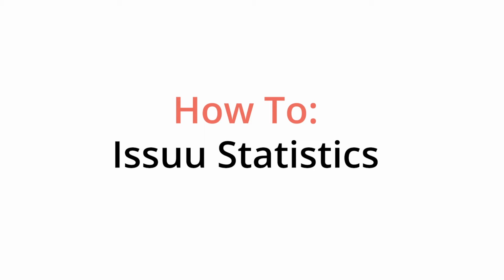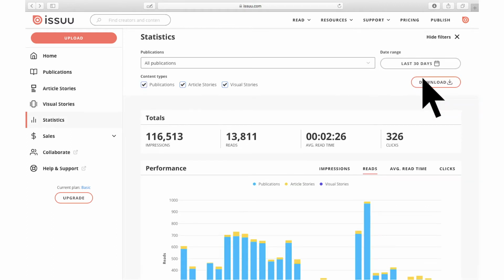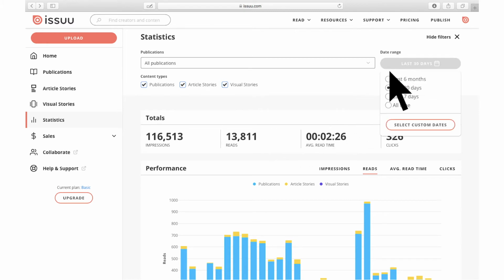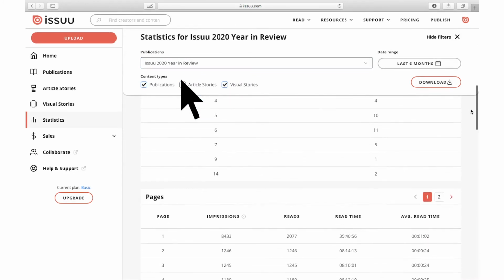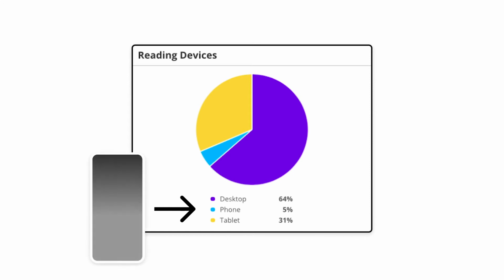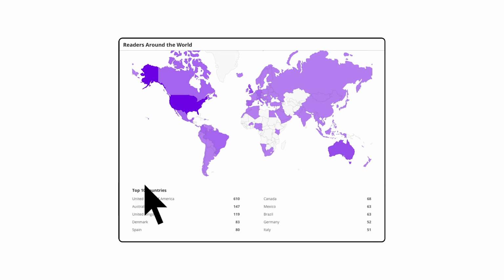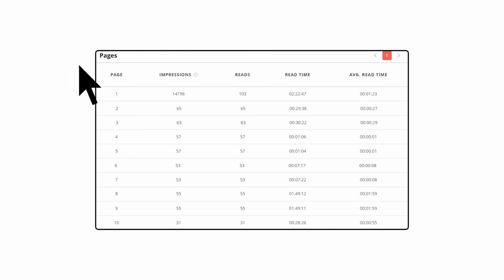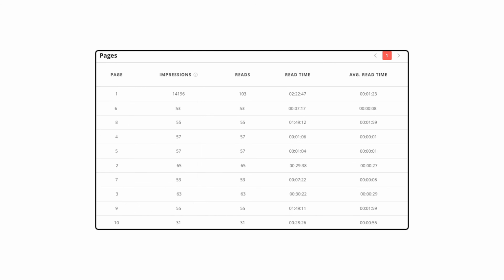How to Use Issuu Statistics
With Issuu statistics, you can gain insight into your content and optimize it for future growth.

Issuu’s platform enables you to analyze how your readers interact with your digital content.

If you're looking for a more advanced way to customize and share your PDFs in 2022, Issuu makes it easy.

Learn more about how to track the success of your content

Our Links feature helps your content drive traffic and boost conversions.

Whether you're looking to add some simple visuals or create an interactive PDF document, Issuu’s online publishing tool can help you do it.

Not an Issuu user? Learn more about Issuu and sign up